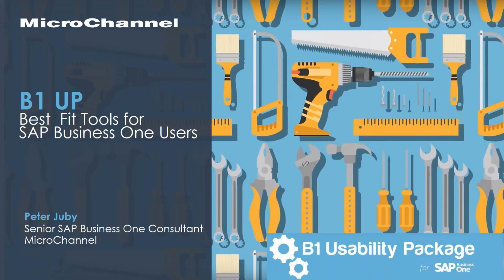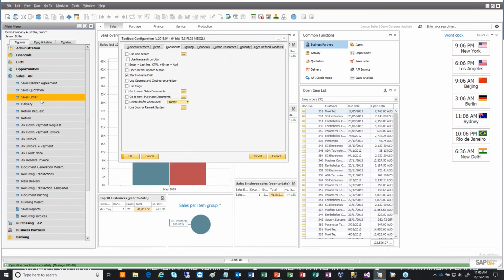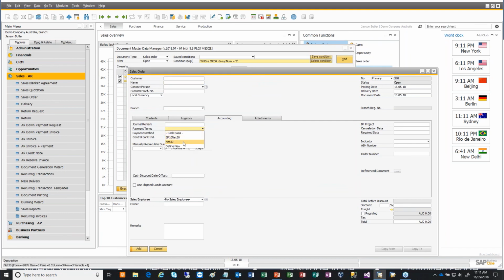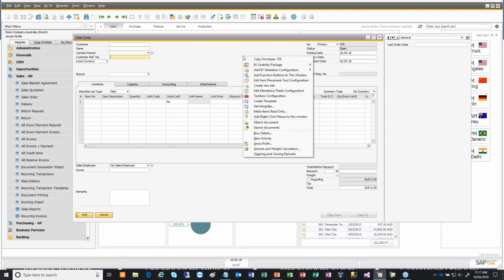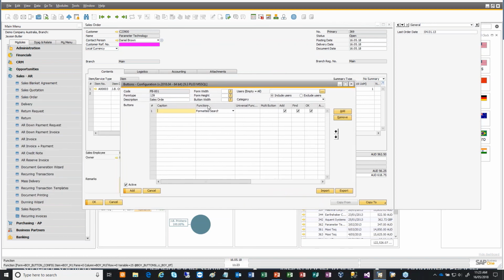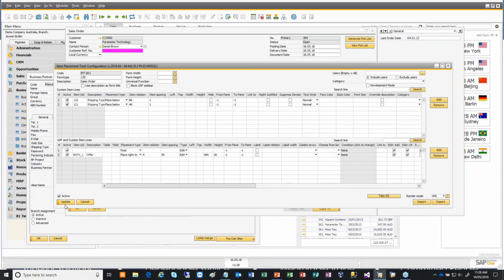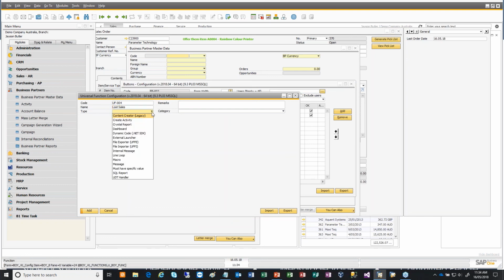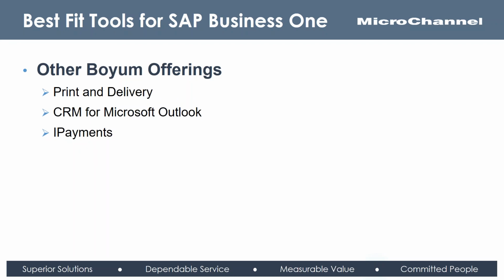Best Fit Tools for SAP Business One Users - B1 UP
See how B1 Usability Package enables you to redesign the interface and workflows of SAP Business One to fit your way of working.